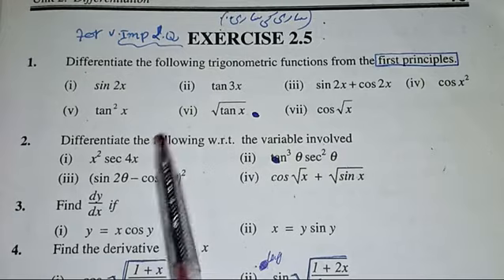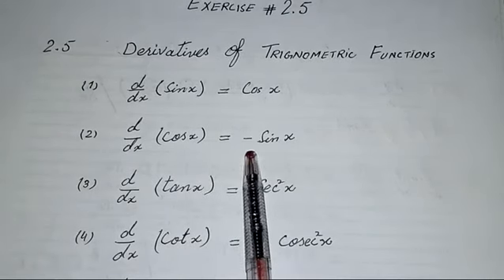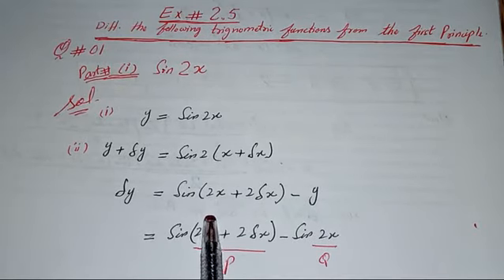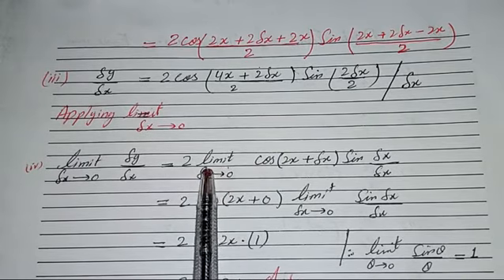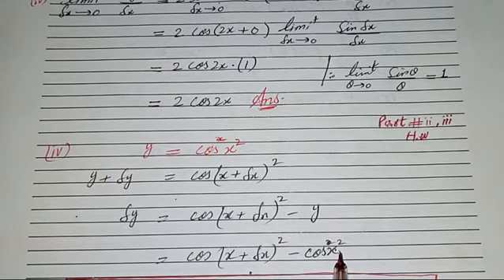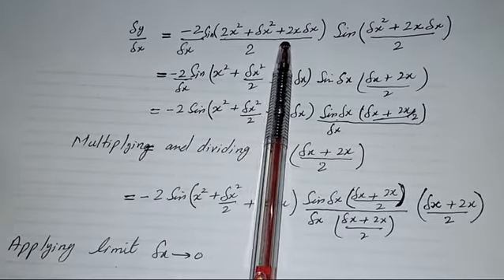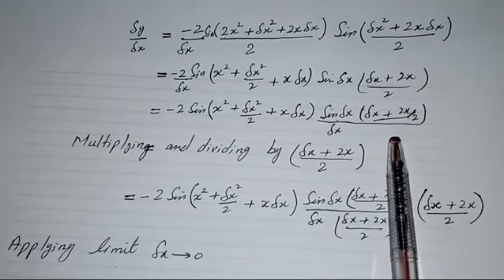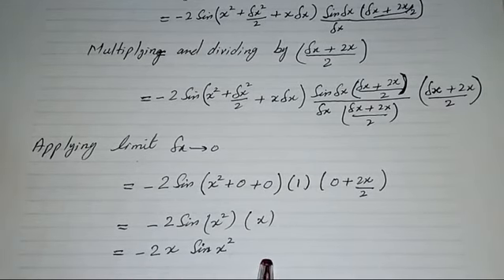Xll MATHS|LECTURE#20|CHAPTER#02| EXERCISE#2.5 Q#01(i_iv)